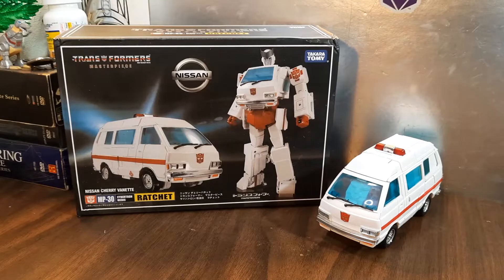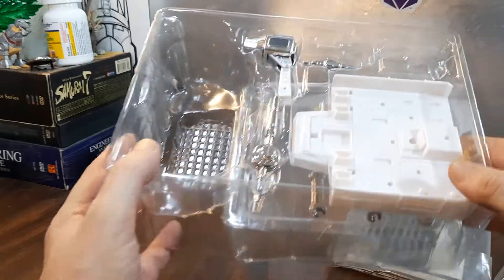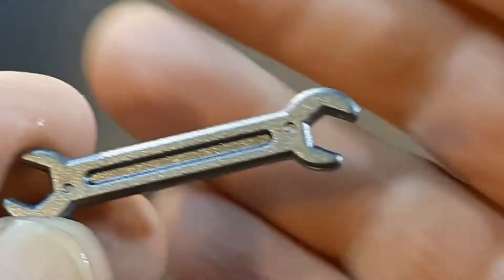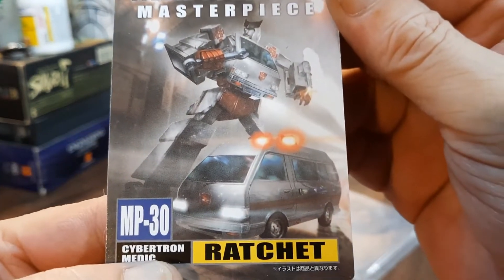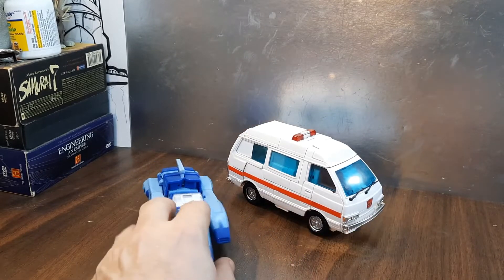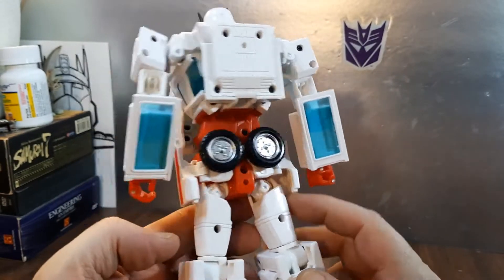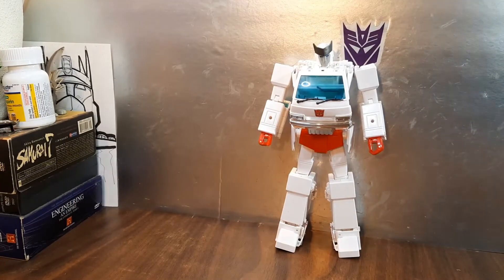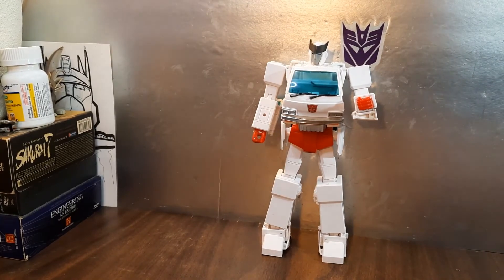Transformers Mp 30 Ko Ratchet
My Gear:
Samsung A51

Tripods:

The Acuvar

Camera rig:
Bower Pro Kit

Lighting:
2 Bower 12" Selfie Ring Light Studio Kit

Misael Gauna

Additional music by:
Song
Sky High
Artist
Elektronomia Nightcore